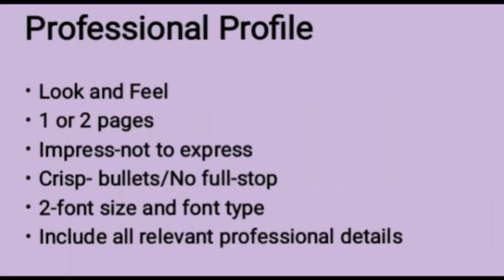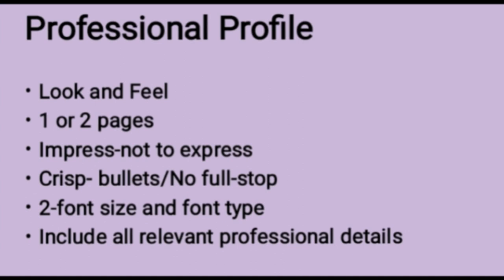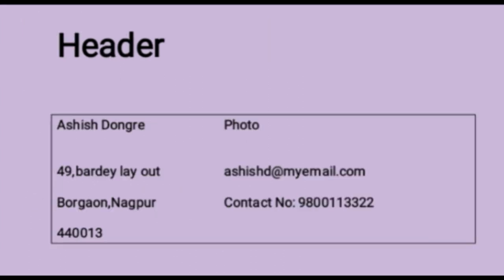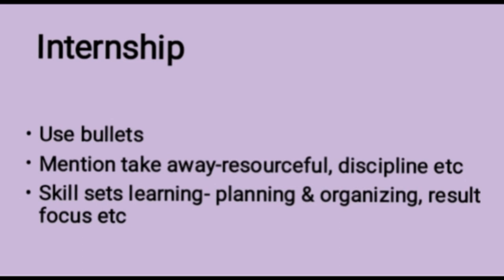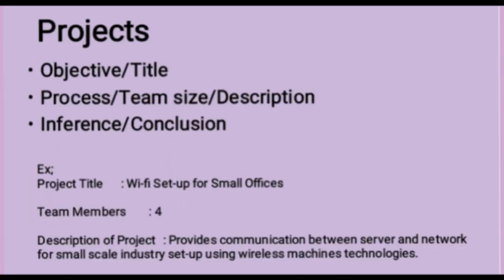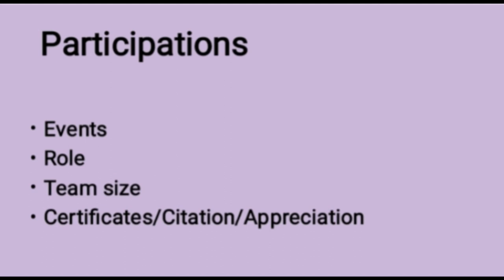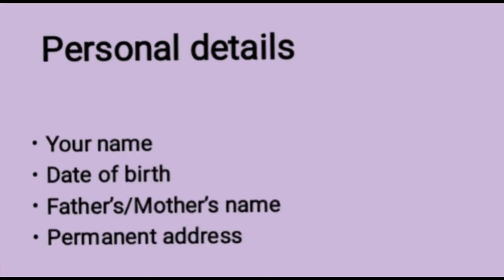Resume format for IT students | Resume 2021 for CSE student | Resume for Engineering students videos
objective in resume for it job
how to write a resume for it job
sample resume for it companies
sample resume for it helpdesk
objectives in resume for it
best resume for it jobs
sample resume for it sales
sample resume for it help desk
sample resume for it director position
sample resume for it help desk support
functional resume for it
resume for it position entry level
career objective in resume for it
freshers resume for it engineers
sample resume for it professional with 2 years experience
how to make resume for it professional
sample of resume for it job
experienced resume for it professional
how to create a resume for it professionals
best resume for it
best resume for it engineer
resume for it engineering freshers
resume for it help desk support
sample resume for it professional experienced